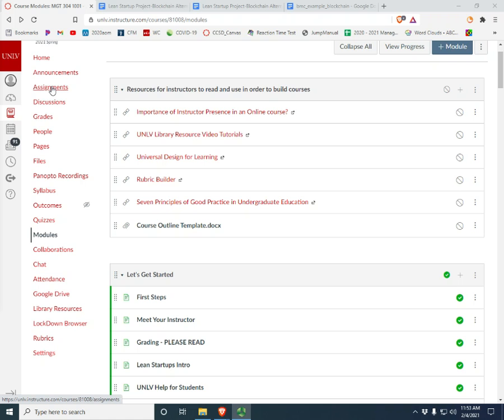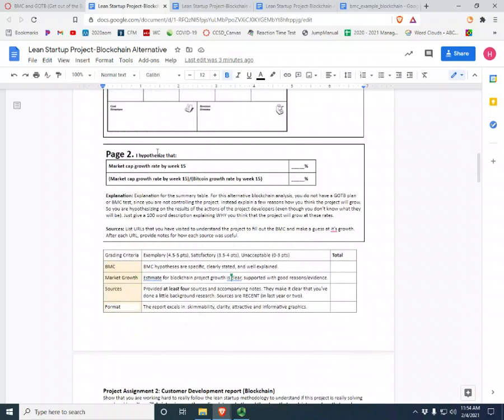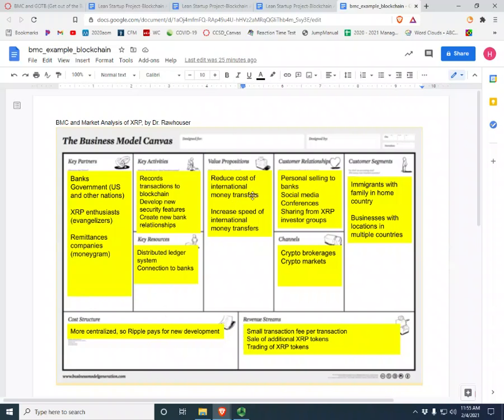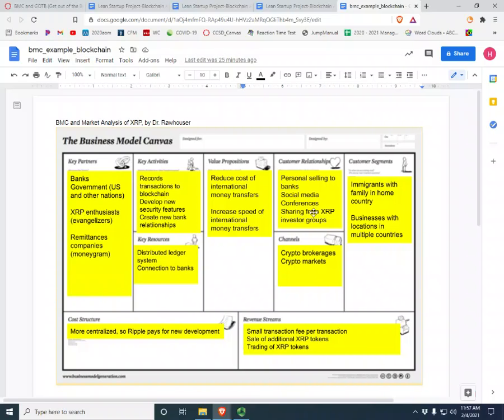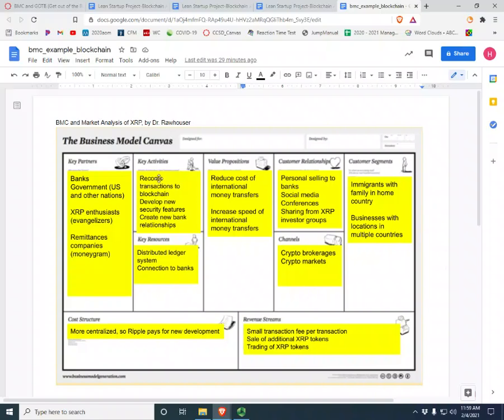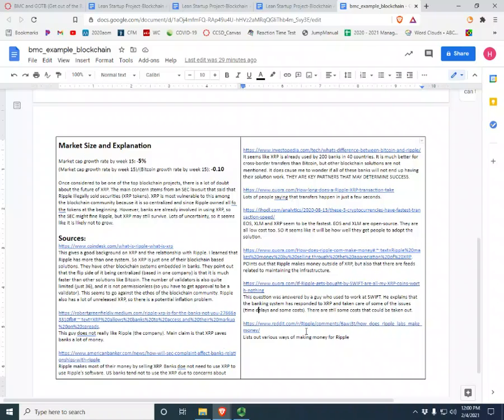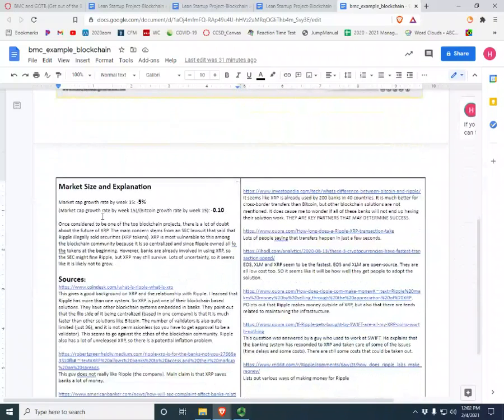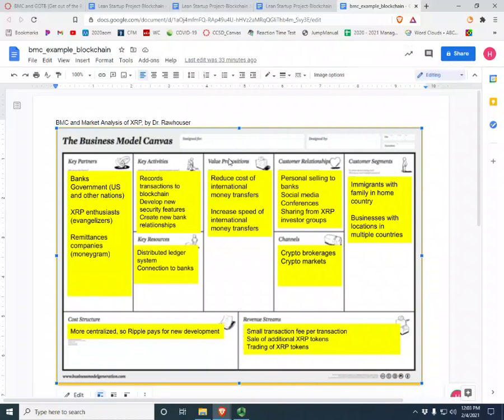BMC Blockchain Alternative example assignment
THis video helps explain how you will do the BMC assignment if you are doing the blockchain alternative.